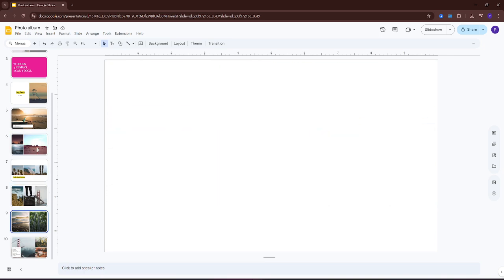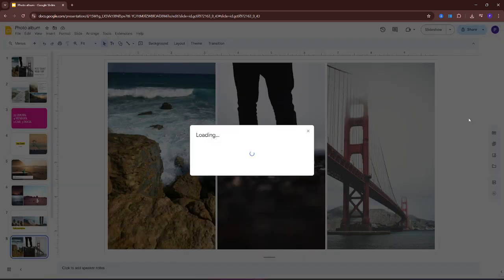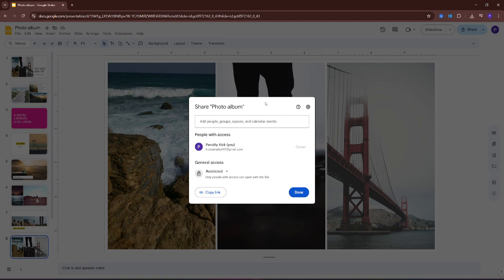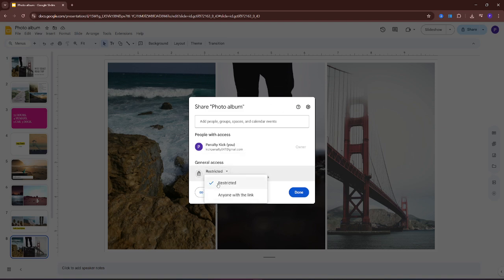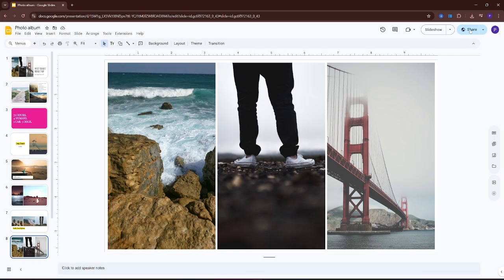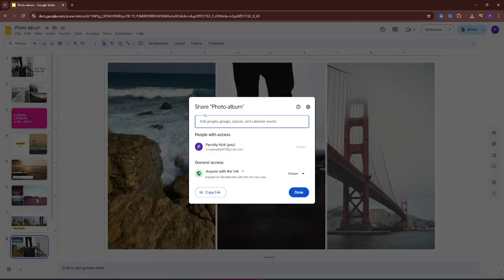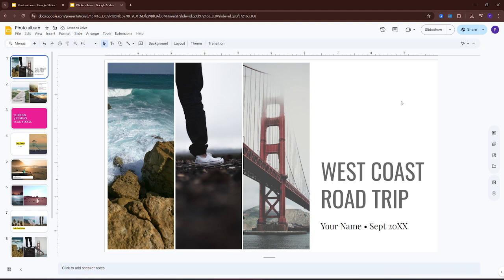How To SHARE Google Slides With Others! [Quick & Easy 2026]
Learn how to share Google Slides with others in just a few clicks! 🚀
This quick & easy 2026 guide shows you the fastest way to share your presentation, control access, and collaborate smoothly—perfect for school, work, or team projects. 📊✨